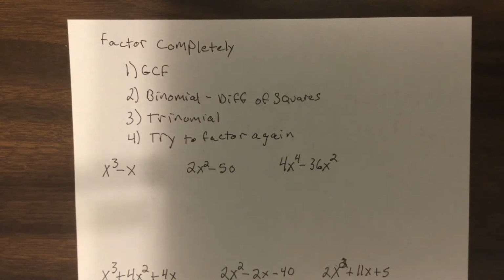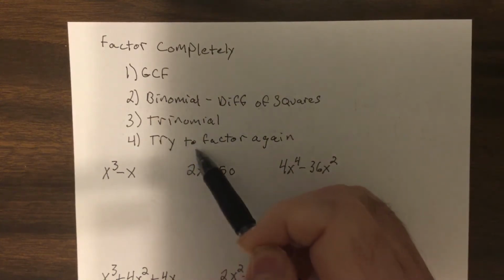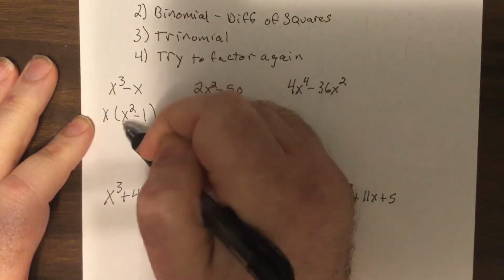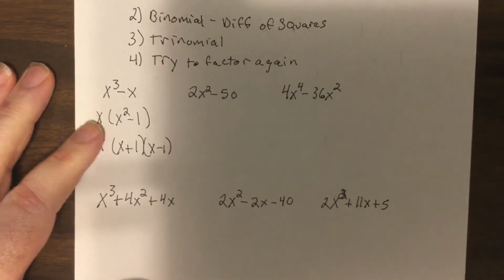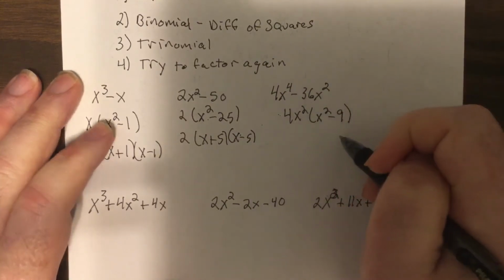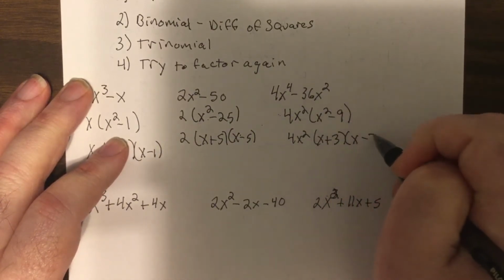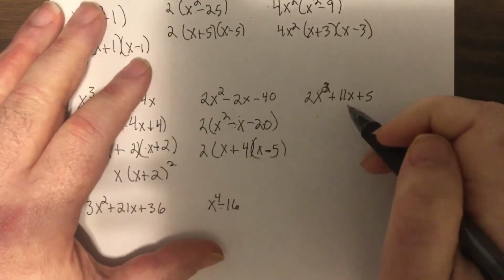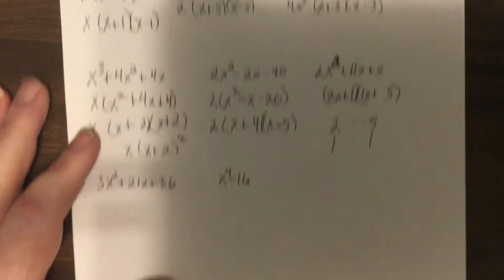Alg factor completely April 12